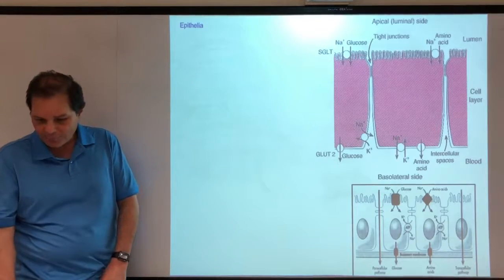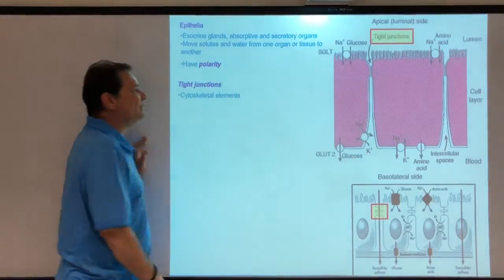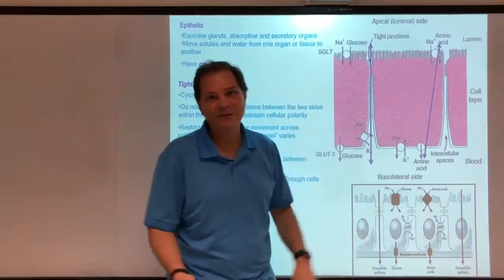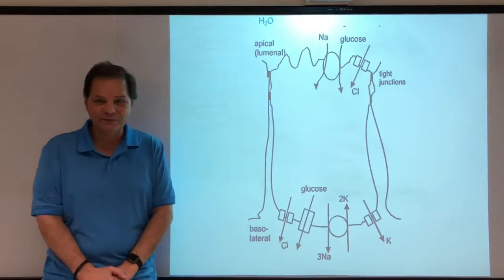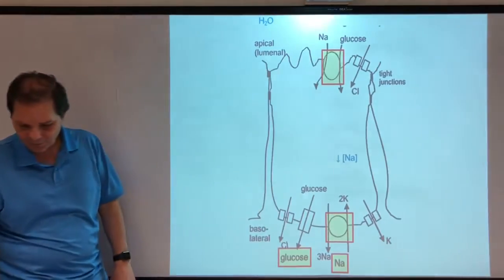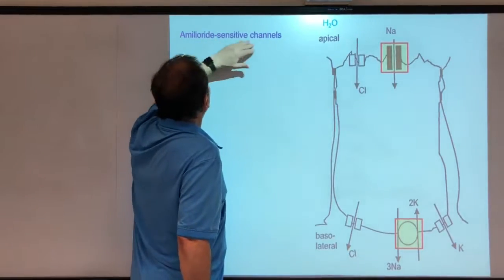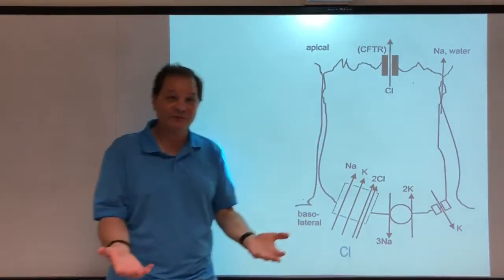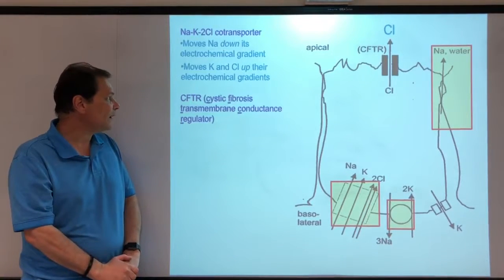PHYSI MT2 Epithelial Transport